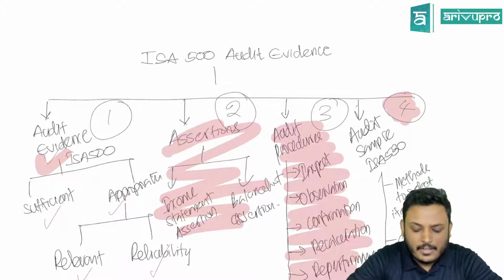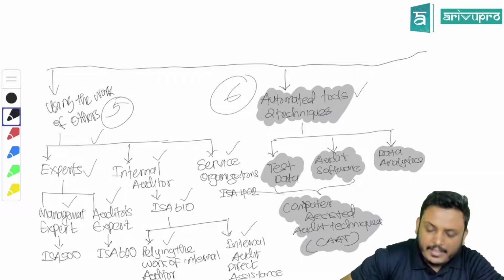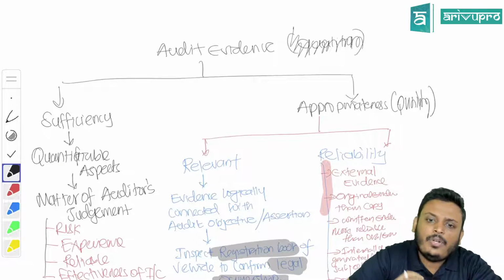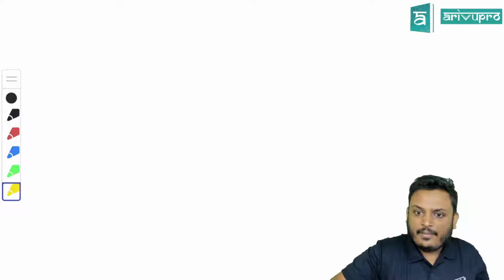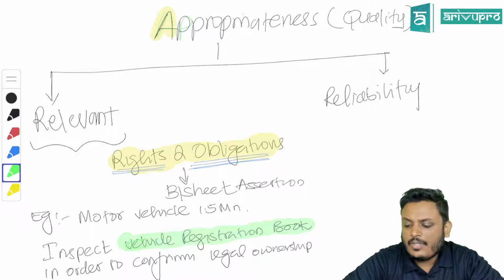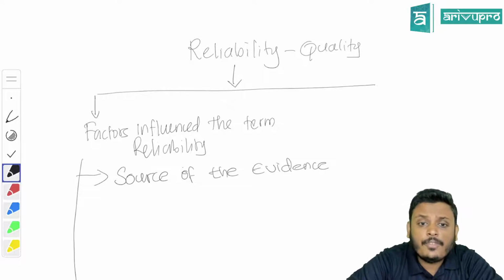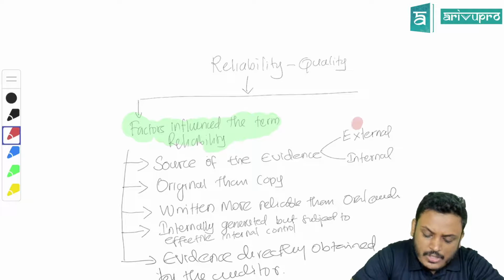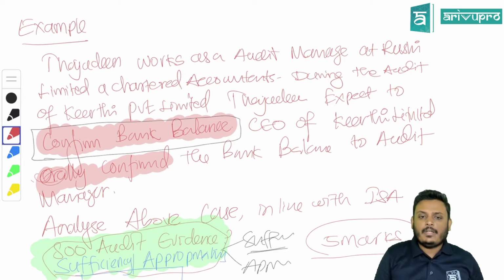Audit Evidence | Audit and Assurance ACCA F8 | English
This video is for Course on Topic explains, Audit Evidence in Audit and Assurance ACCA F8, Explained in English

Course: ACCA
Subject: Audit and Assurance ACCA F8
Topic: Audit Evidence